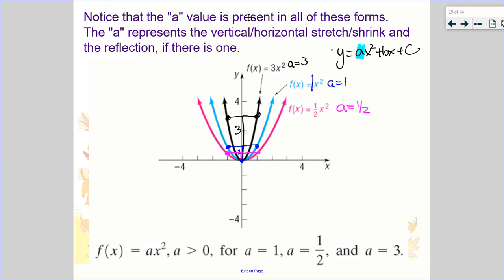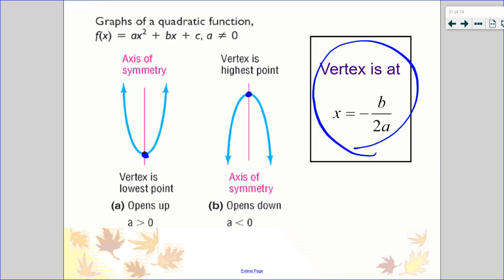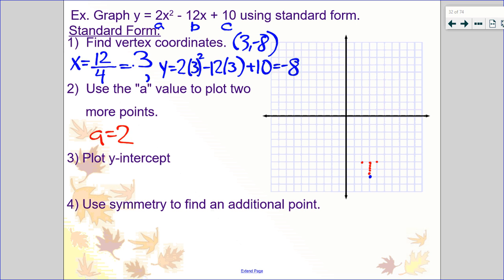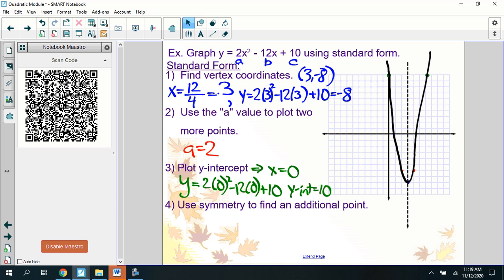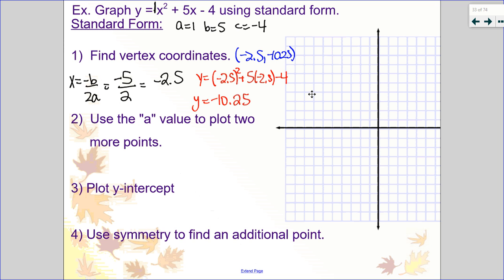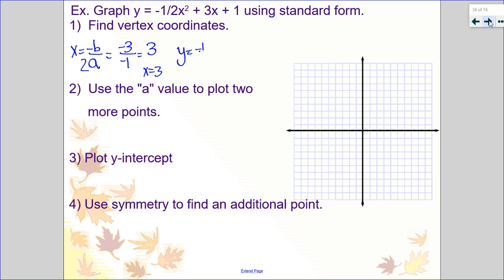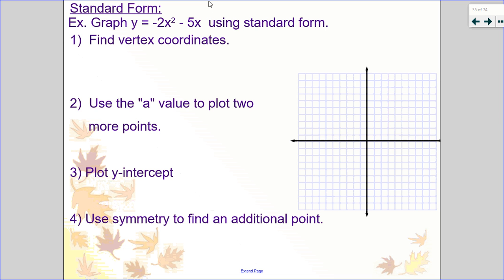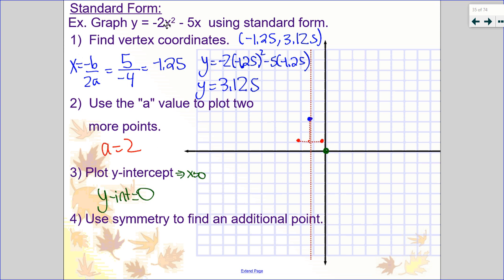Graphing in Standard Form